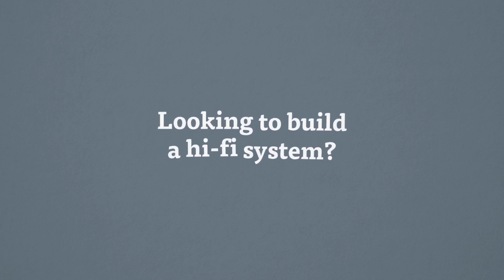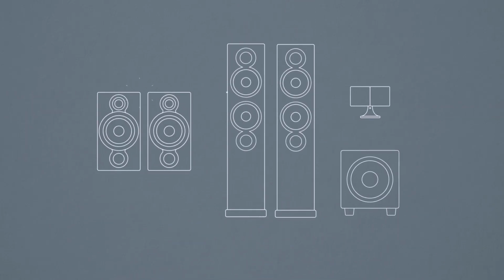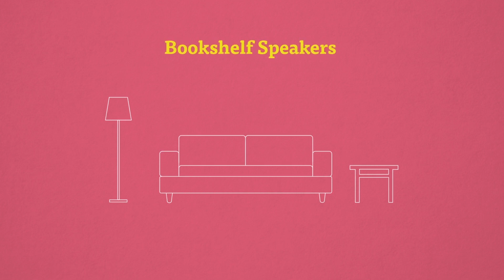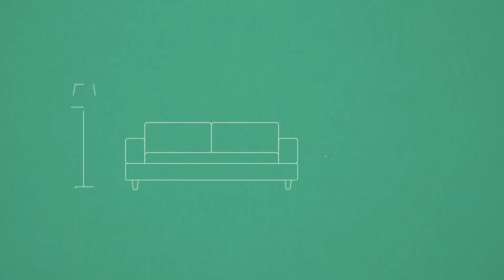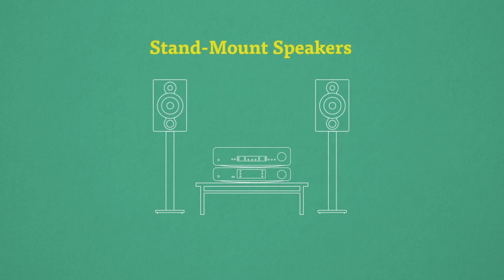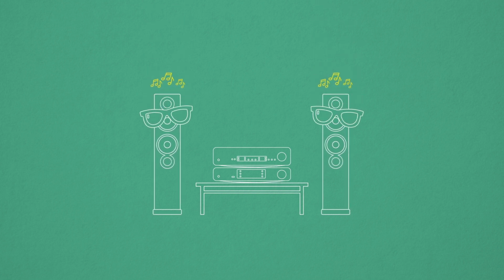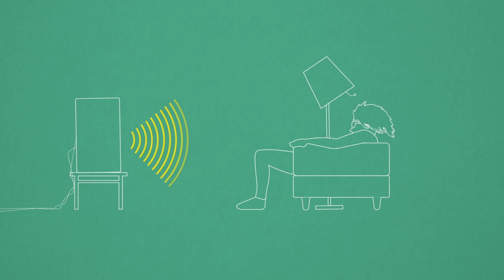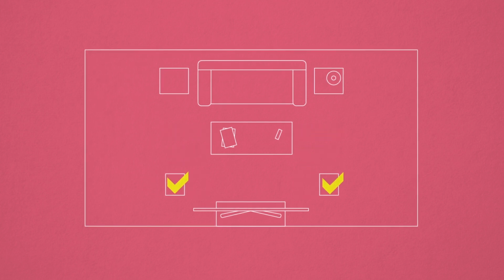A Beginners Guide to Hi-Fi Speakers – Which Should I Choose? | Cambridge Audio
Building a hi-fi system? Not sure what kind of speakers to add to your setup? There are lots of different speakers that come in all shapes and sizes that you can include in your setup. Here’s a quick rundown of the different kinds you’ll see when you start to shop around:

Bookshelf Speakers – These relatively small sized speakers are ideal if you don’t have room for larger speakers, as they can fit into small gaps but still give you great sound. You may need to pair them with a subwoofer to improve the bass though.

Standmount Speakers – Some bookshelf speakers are bigger in size and large enough to fit on speaker stands. These are sometimes called stand mount speakers and tend to offer a larger sound for your money.

Floorstanding Speakers – Also known as ‘tower speakers’, Floorstanding sepakers are capable of delivering a superior and clear audio, whilst also capable of delivering low end sounds. And they look awesome!

Before you buy a pair though, think about the room you’ll be placing them in. Small speakers aren’t going to sound good in a huge room, nor are massive ones in a tiny space. You should always keep them level with your ears and try to experiment when placing them in your room to achieve a truly great sound.